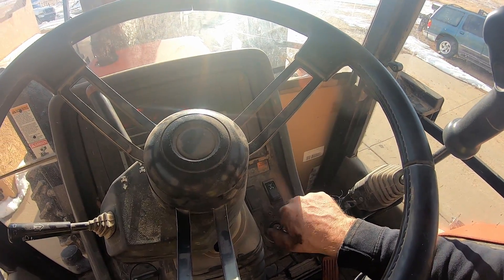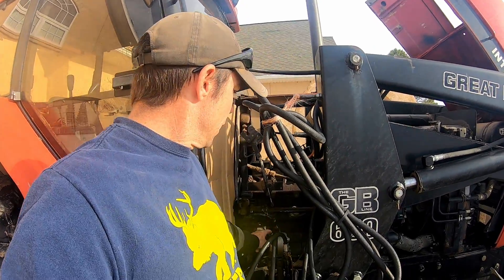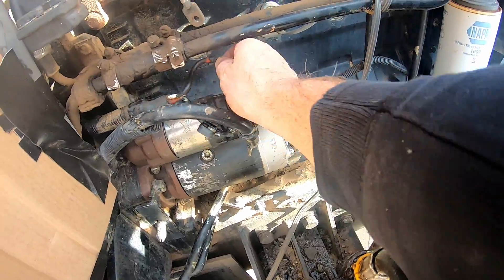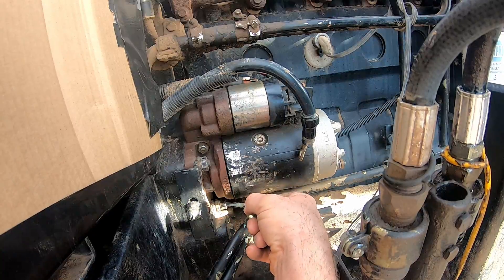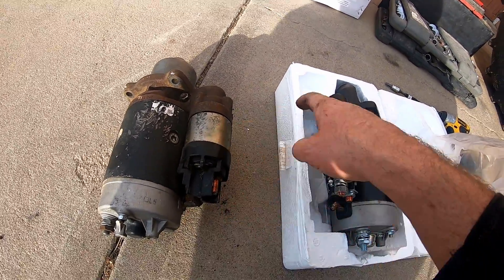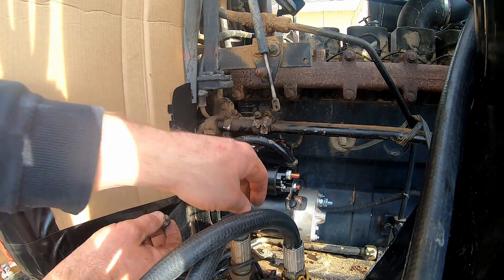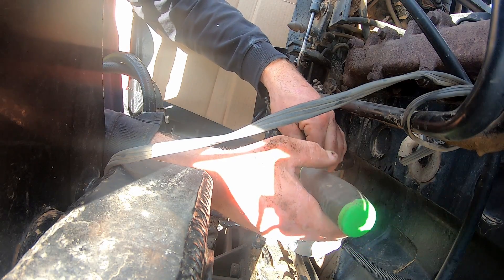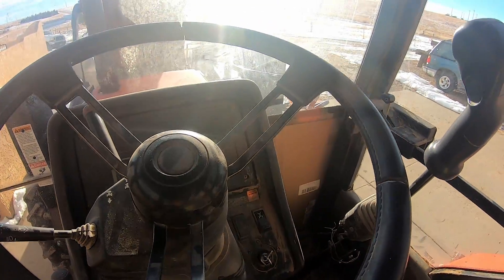How to fix a starter on a cummins 5.9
Replacing a starter on a tractor case 5130 or a cummins 5.9 12 valve. How to diy repair